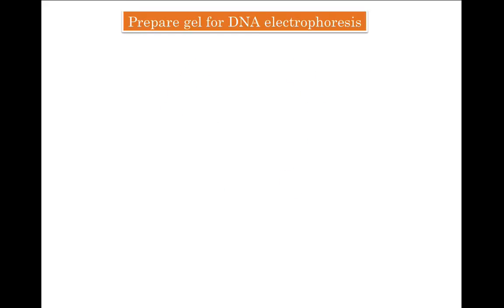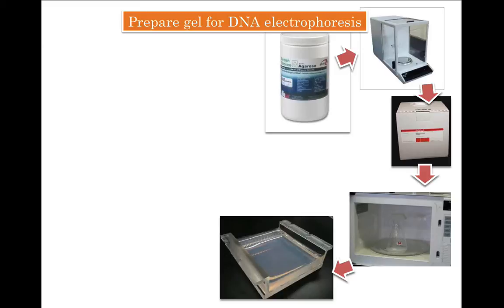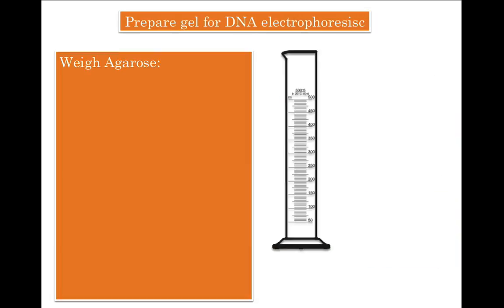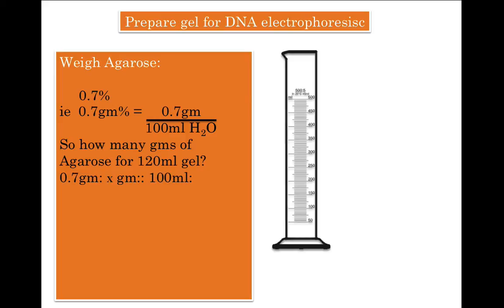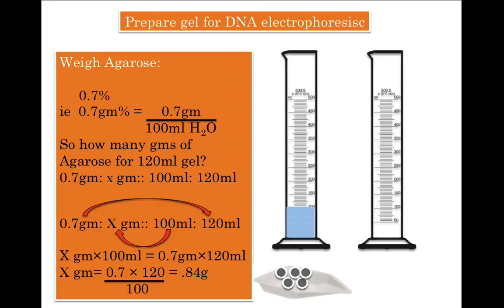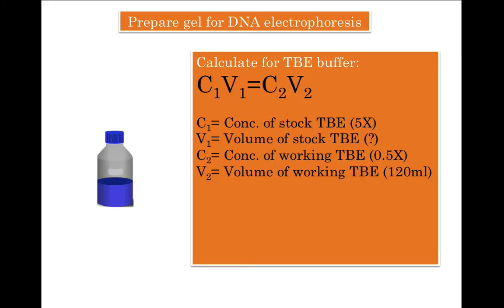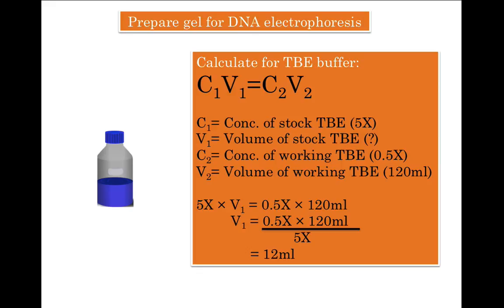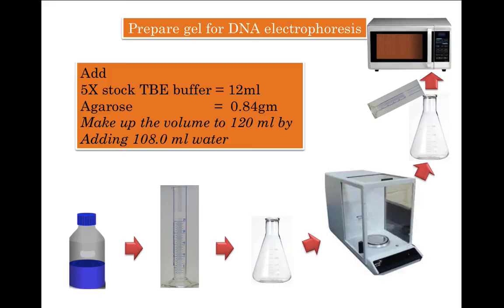Make Agarose gel for electrophoresis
Calculations for DNA gel electrophoresis